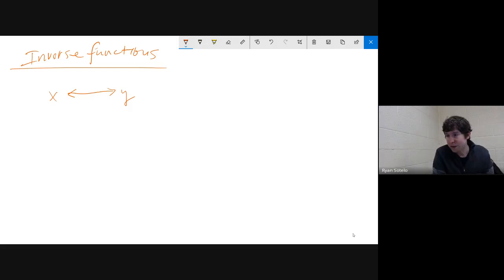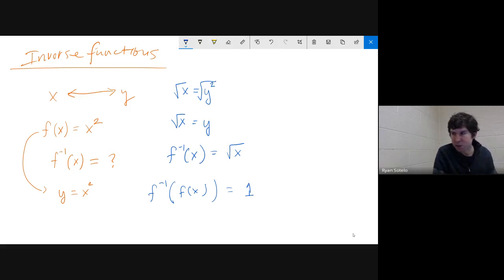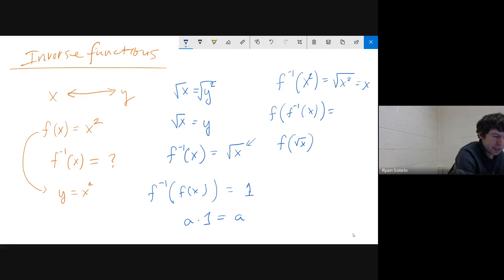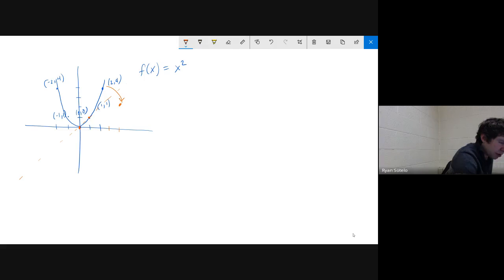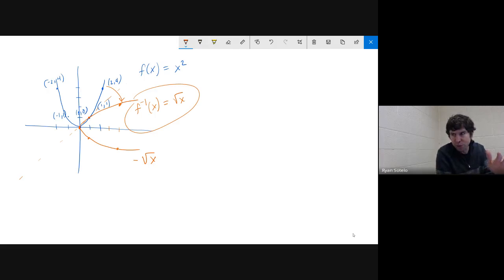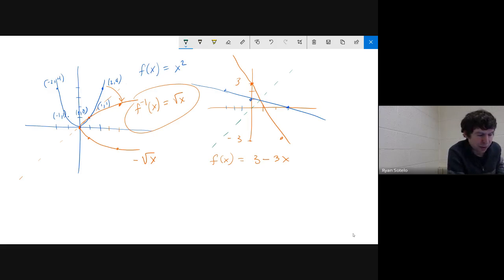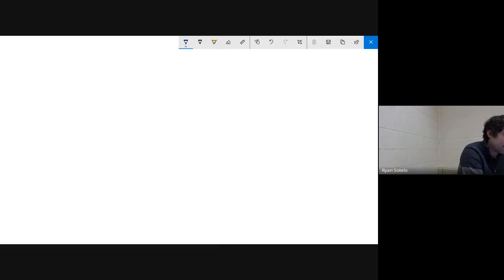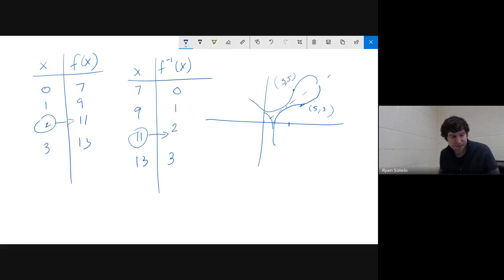Inverse Functions 2021 01 11 at 07 25